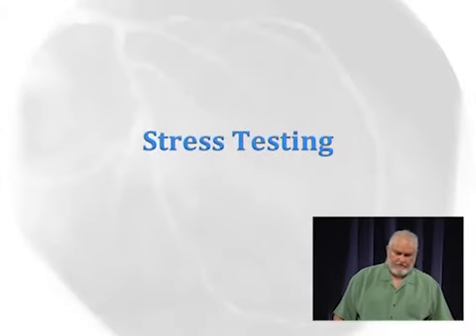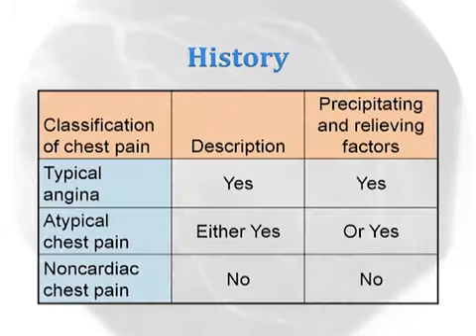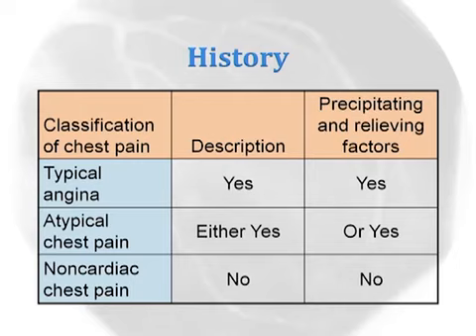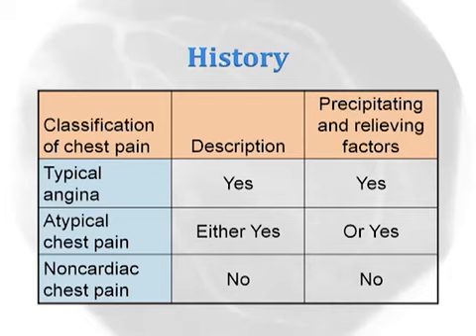2014 MRCP Cardiology